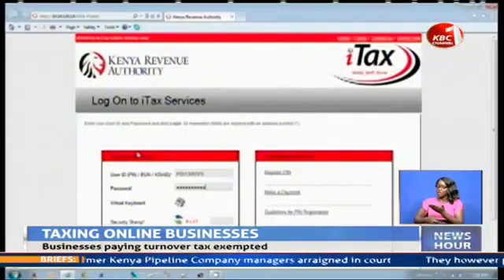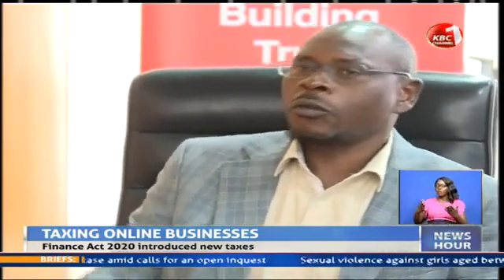Finance Act 2020 introduces digital and minimum taxes to increase revenue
Among the new taxes that came into force this month was the digital services tax charged at the rate of 1.5 percent on gross sales by online businesses. Minimum tax also came into the picture at 1 percent of sales made. What does this mean for small and medium sized enterprises and who exactly does these taxes target? To answer these questions, I earlier on talked to Charles Cheruiyot who is in charge of policy and tax advisory at the Kenya Revenue Authority. This is how the conversation went.